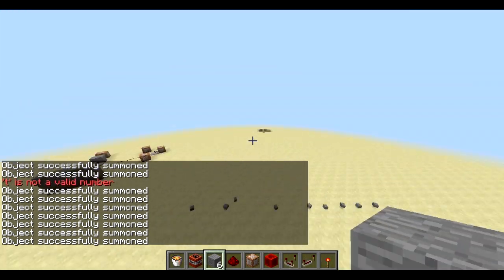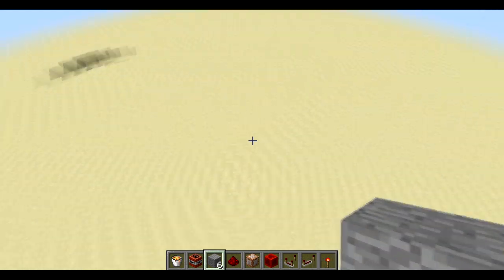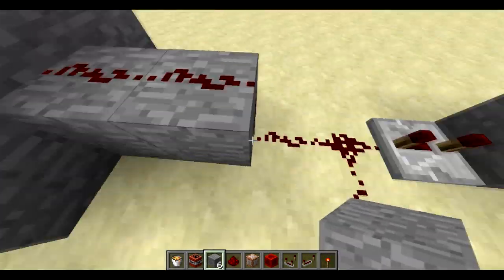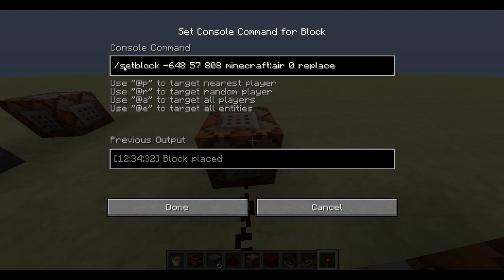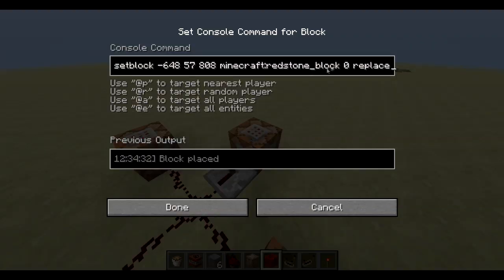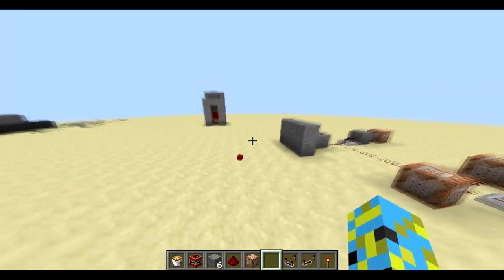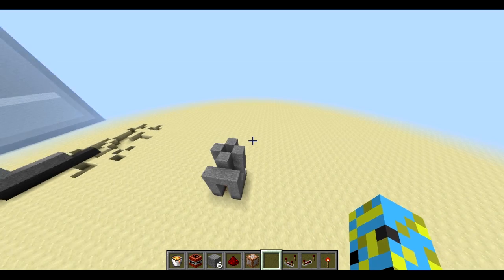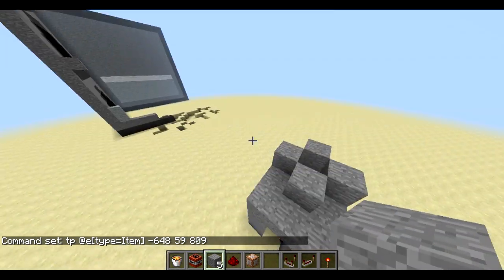Clear Lag in Vanilla Minecraft! Clear entities!